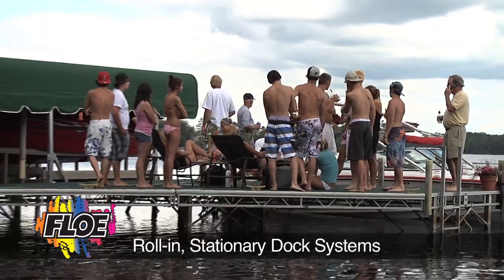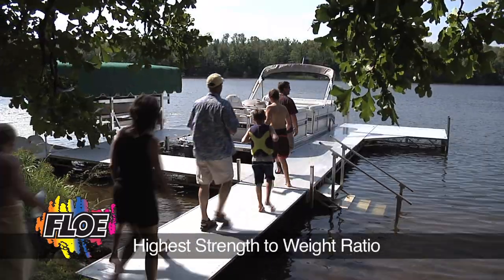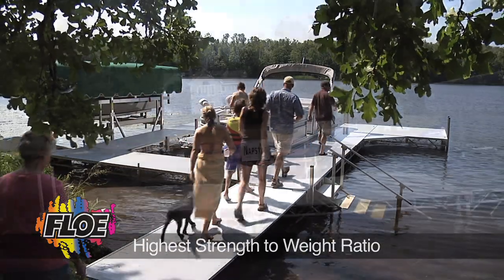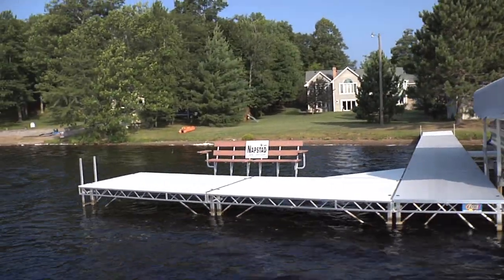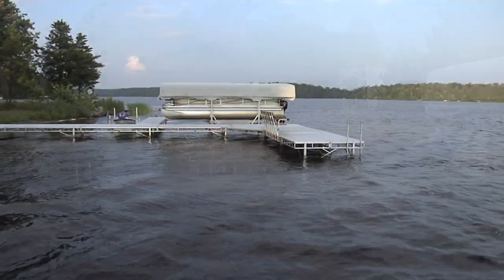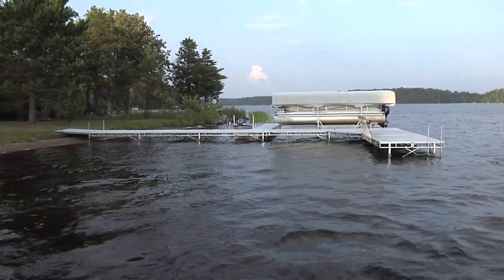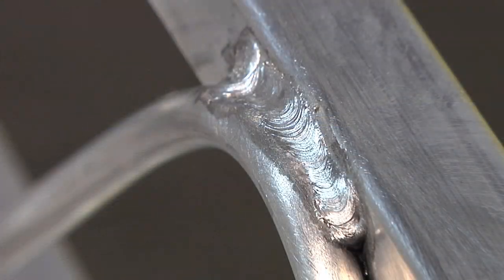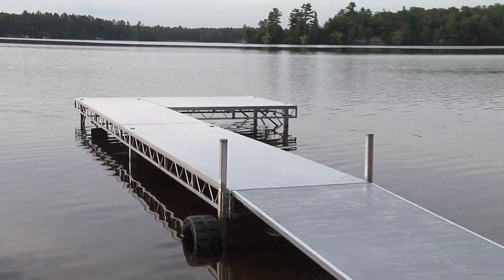FLOE DOCK STRUCTURE CLIP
FLOE docks & boat lifts are the best choice. The patented Easy-Level™ System allows you to adjust the height and level your dock or boat lift with a cordless drill. Revolutionary Screw-Drive Technology - faster, quieter, super smooth and more efficient. Raise and lower your boat and light up your dock with a wireless remote control. Great looking, snug fitting, extra deep canopy maximizes boat protection.  High quality fabric with Quick-Clip™ system is quicker and easier to install than all others. FLOE’s Pro-Park™ Guide-in System makes it simple for boat drivers of all skill levels to safely park. Main frame beam lowers to 9.5″ from the ground allowing a FLOE vertical boat lift to work in less water than other boat lifts. Easiest boat lift installation and removal options. FLOE products are manufactured with the finest corrosion-resistant, custom-aluminum extrusions and stainless steel cables.  FLOE boat lift systems are backed by a 15-year limited warranty.